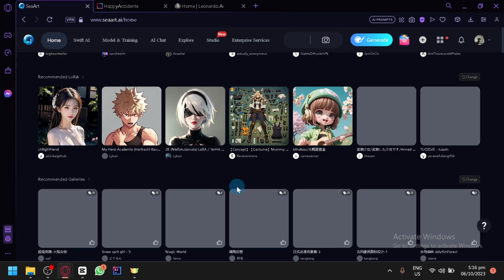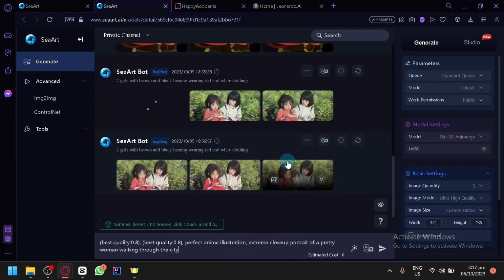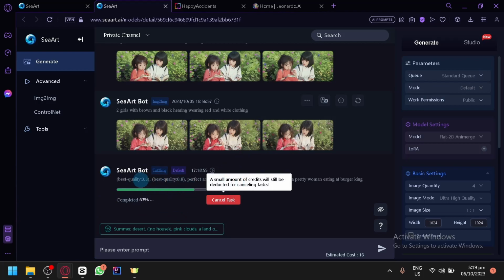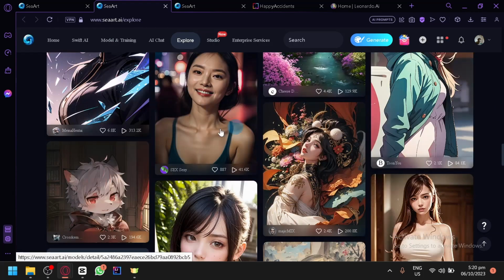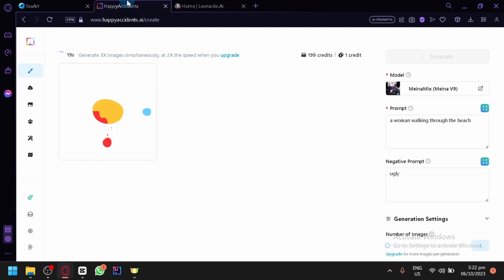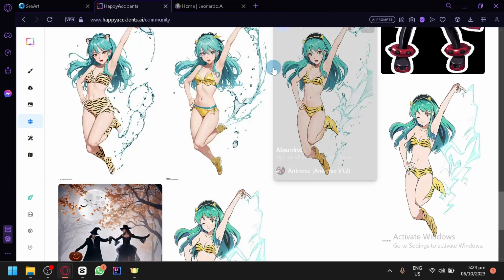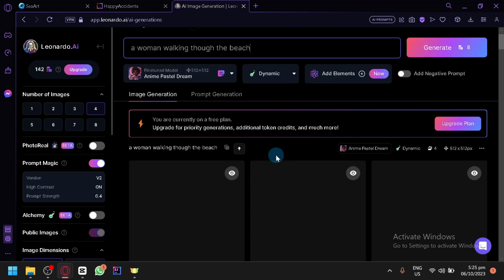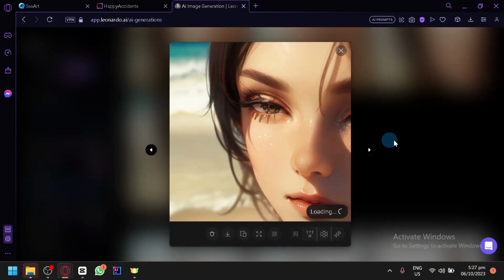BEST AI Image Generators for Anime (How to Make Professional Anime Art Images l Ai Image Generator)